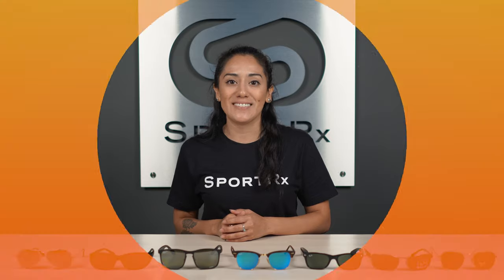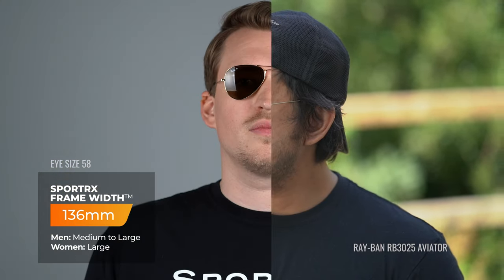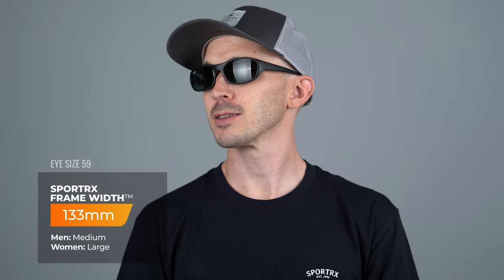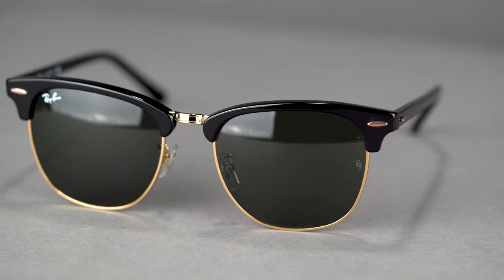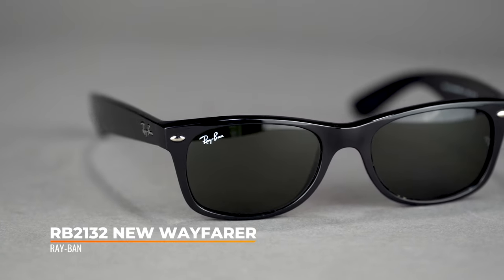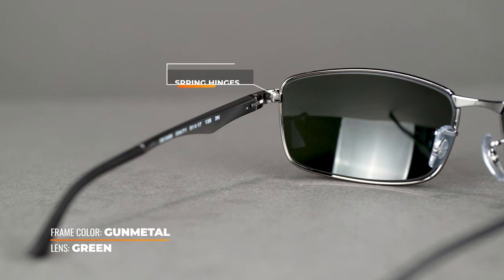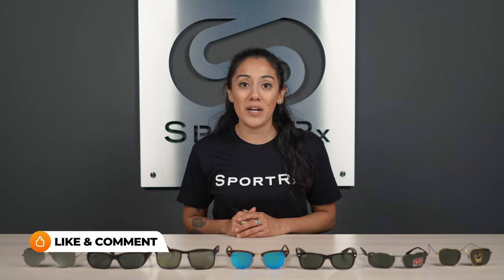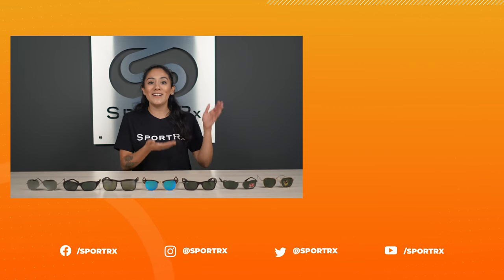Best Men's Ray-Ban Sunglasses | SportRx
From driving, hiking, to casual wear, here are the best men's Ray-Ban sunglasses of 2021!

0:13 Intro
0:22 Driving Sunglasses
1:01 Functional Sunglasses
2:23 Casual Wear Sunglasses
2:51 Athleisure Wear Sunglasses
3:28 Sporty Sunglasses
4:01 Minimalist Sunglasses
4:32 Conclusion

Worried about shopping online?
Don’t know your size? Measure with the SportRx SFW
Questions about your prescription?